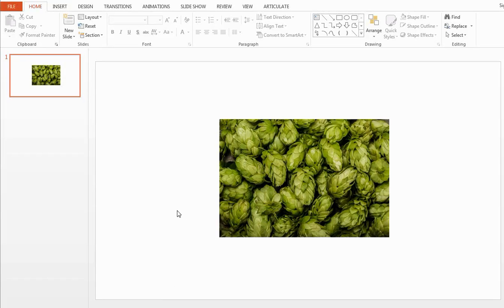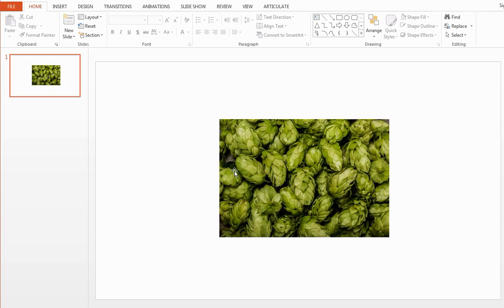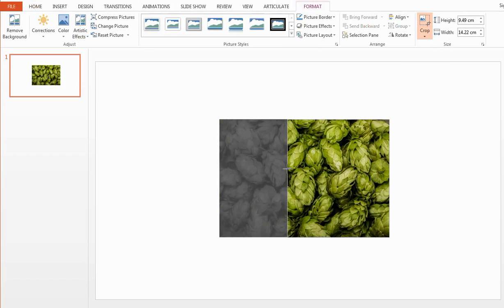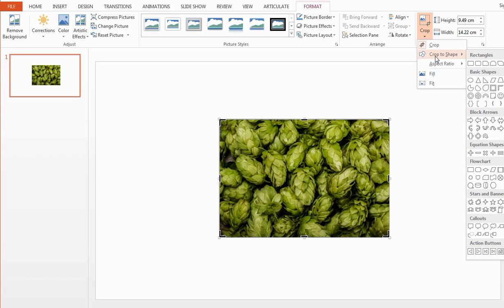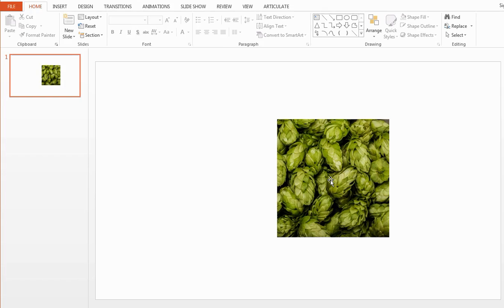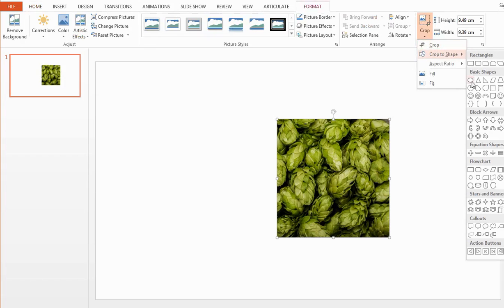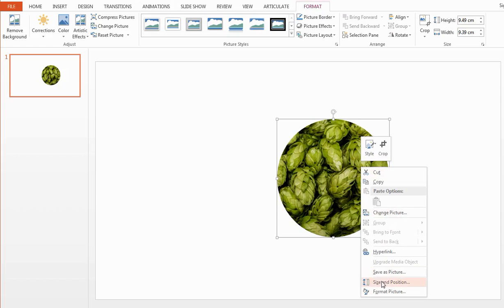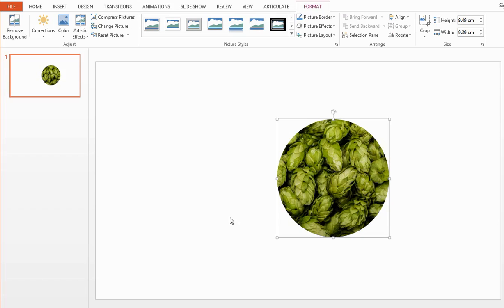PowerPoint Tip: Crop an Image to a Shape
This screencast shows how to crop an image to a shape in PowerPoint.